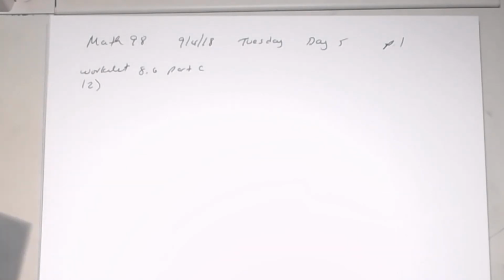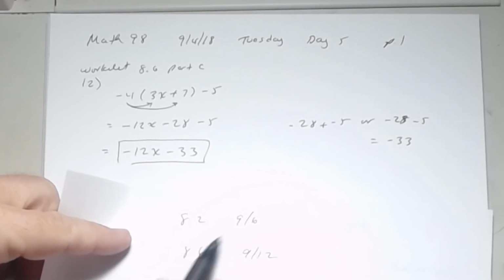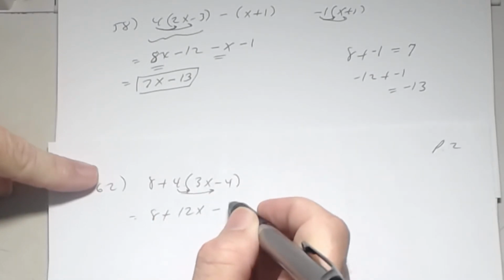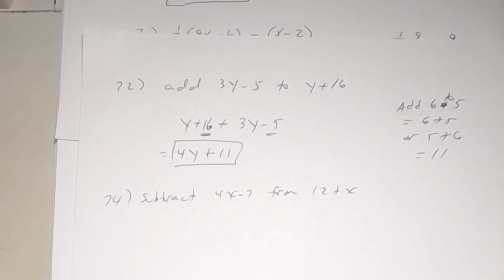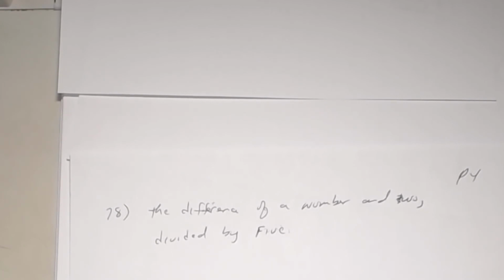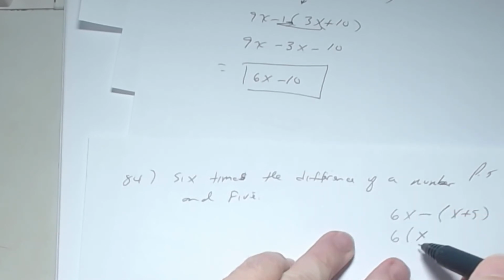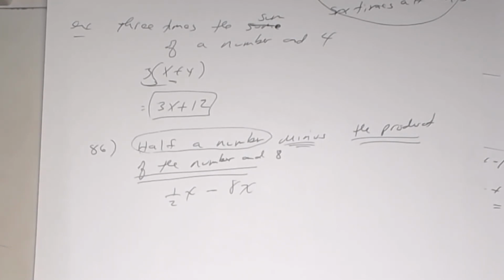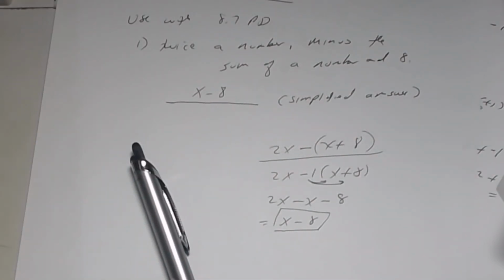m98 d5 p1